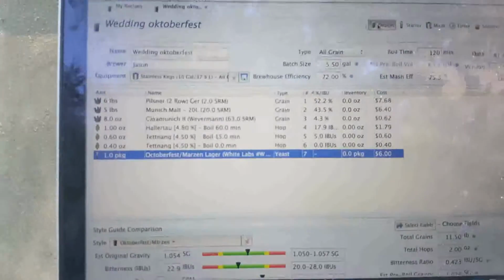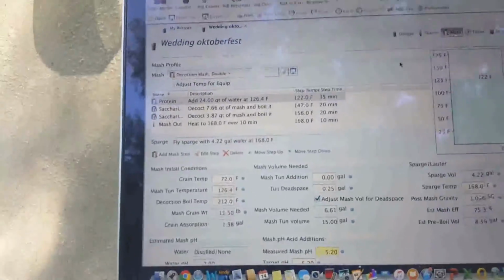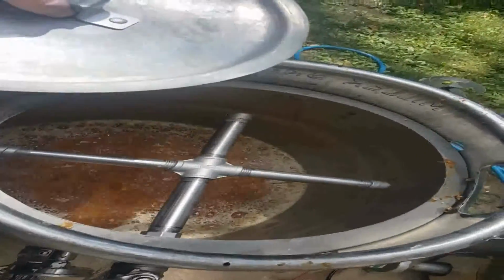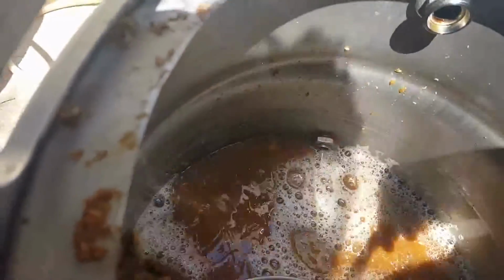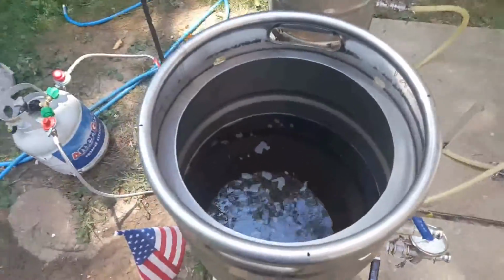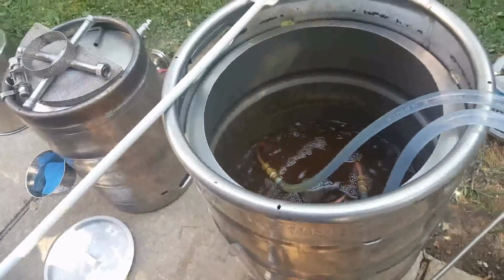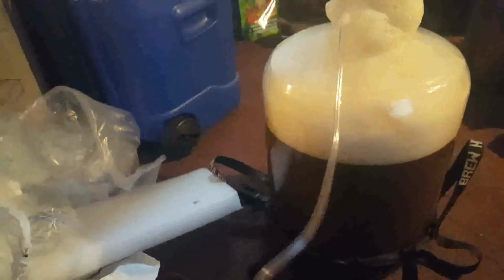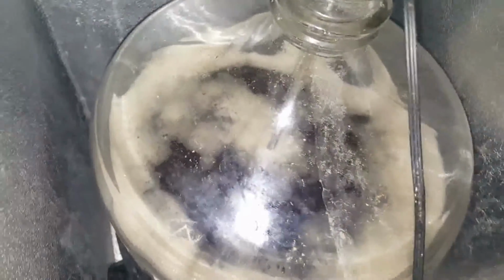Oktoberfest double decoction mash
Today I am doing a double decoction mash authentic oktoberfest. I also did a 2 hour boil to increase carmelization of the wort. This is my first trial run of the beer needed for my wedding next year.